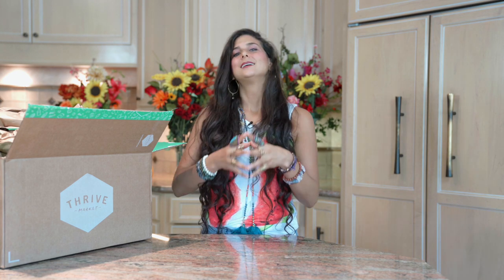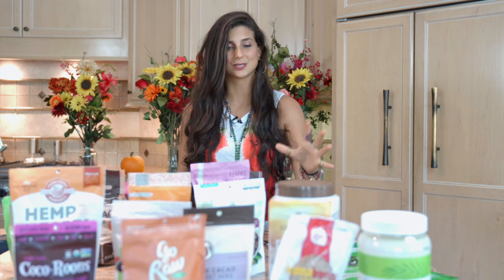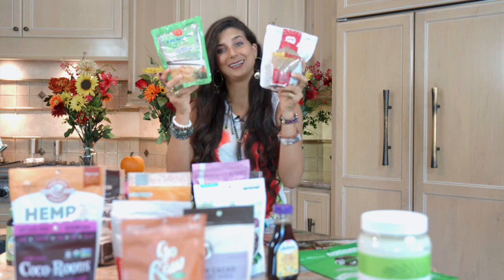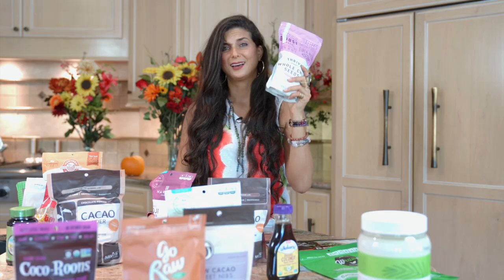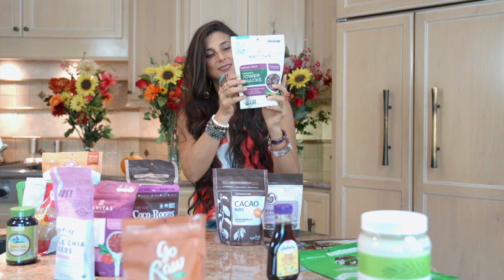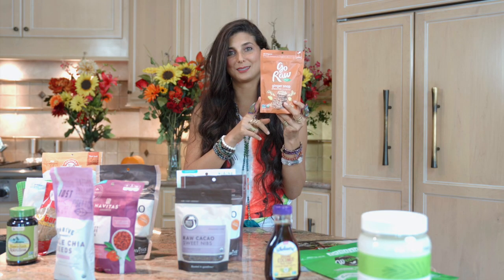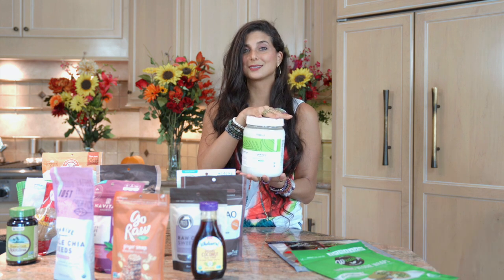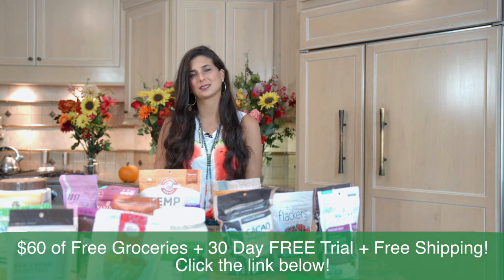Must Try Raw Food Vegan Diet Essentials for Your Kitchen!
Check this must try raw food vegan diet essentials for your kitchen! You've seen all of these ingredients in my recipes before, and I have gotten so many questions about which brands I use and where I get them.

 How the deal works: New users will get $20 off their first 3 orders of $49 or more, totaling $60 of FREE groceries!

 If you've ever thought about going vegan or are even just looking for products that are gluten free, non-gmo etc, Thrive Market is amazing! If you've considered trying Thrive in the past but haven't done it yet, the 30 day trial is completely free so you really have nothing to lose ;) and it's perfect for those get-healthier New Year resolutions!

Also, JOIN me in my upcoming retreats!